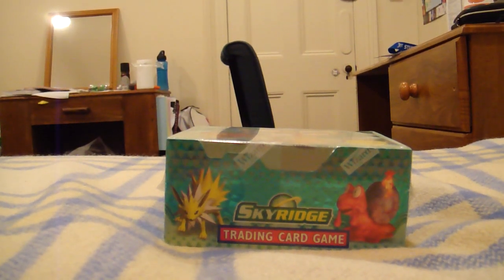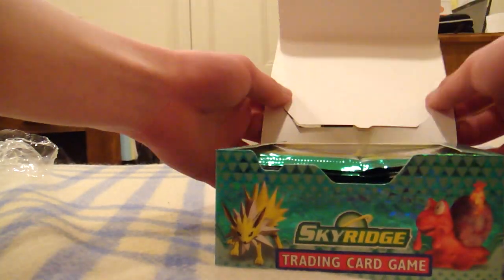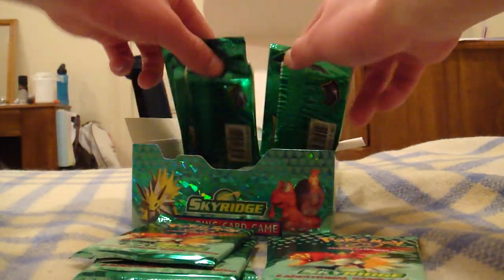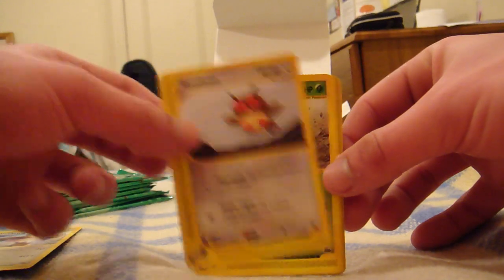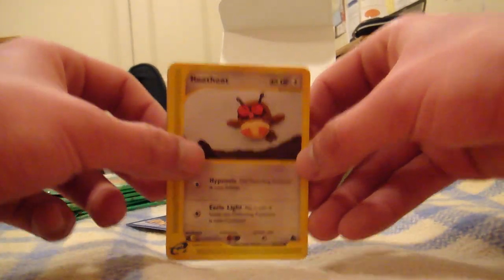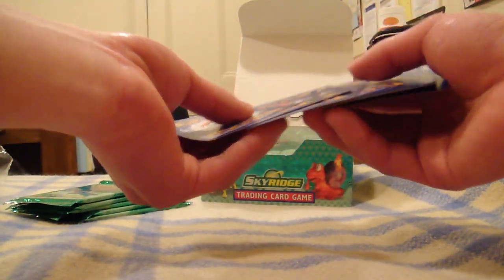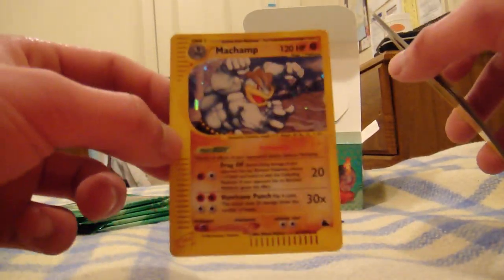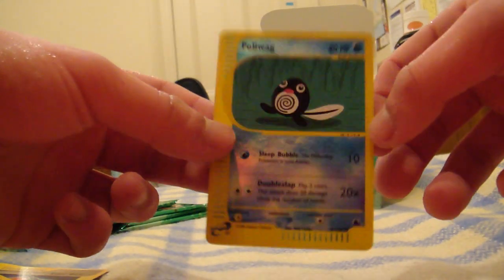RARE Opening Pokemon Skyridge Booster Box (36 Booster Packs, Great Pulls! =D)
enjoy! the vids should be of high quality. coz i used another camera...enjoy! =)